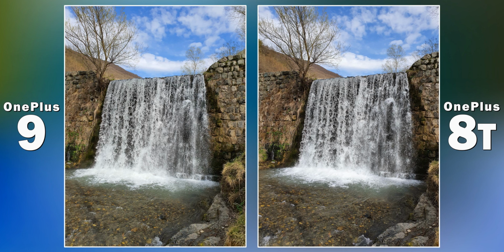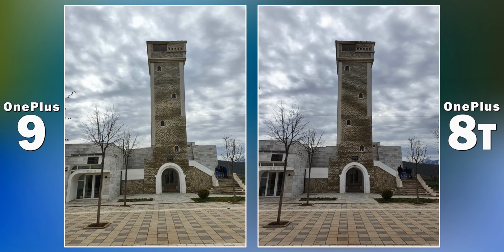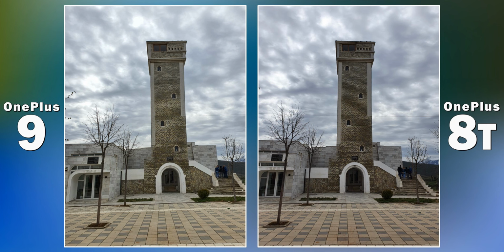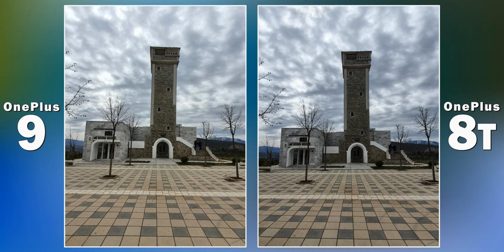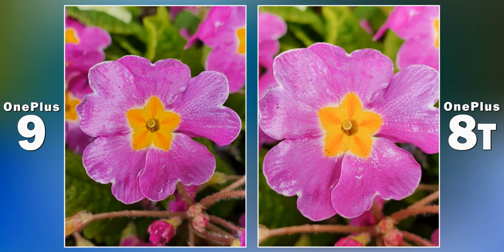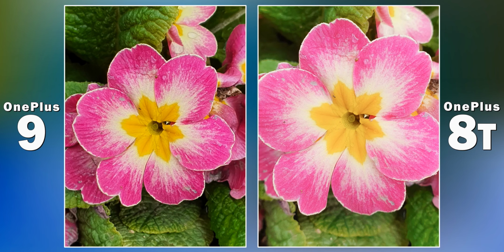OnePlus 9 vs OnePlus 8T Camera Comparison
Camera comparison between the OnePlus 9 against its predecessor the OnePlus 8T!

OnePlus 9 Camera Specs:
48 MP f/1.8 - Main Camera
50 MP f/2.2 - Ultrawide
2 MP f/2.4 - Monochrome
16 MP f/2.4 - Front

4320p@30fps
2160@30/60fps
1080p@30/60/240fps
1080p@30fps - Front

OnePlus 8T Camera Specs:
48 MP f/1.7, OIS - Main Camera
16 MP f/2.2 - Ultrawide
5 MP f/2.4 - Macro
2 MP f/2.4 - Monochrome
16 MP f/2.2 - Front

2160@30/60fps
1080p@30/60/240fps
1080p@30fps - Front

00:00 - Channel Intro
00:07 - Front Camera Video
00:22 - Main Camera Video
00:35 - Ultrawide Camera Video
00:41 - Selfies(Daylight)
01:26 - Rear Camera(Daylight)
03:26 - Selfies(Lowlight)
04:03 - Rear Camera(Lowlight)
05:25 - More Shots
06:15 - Outro